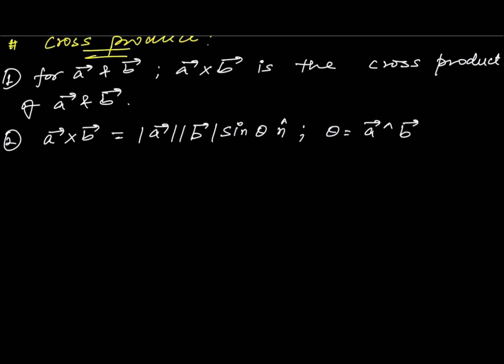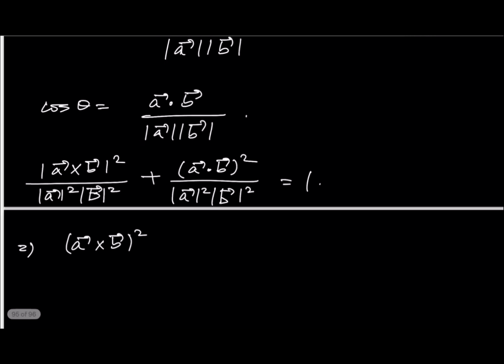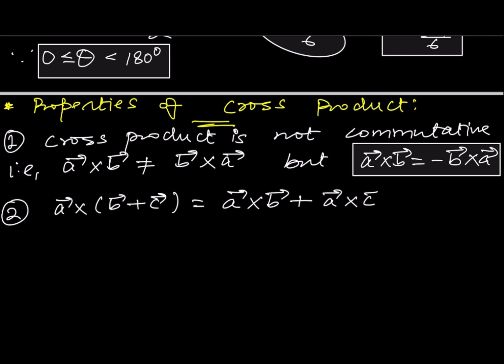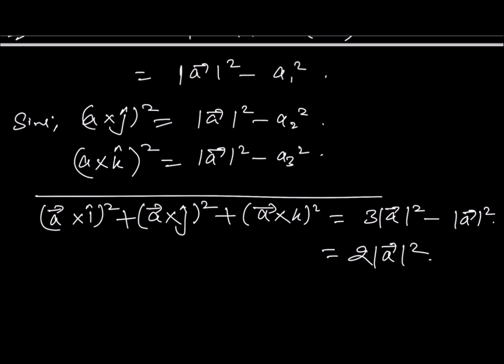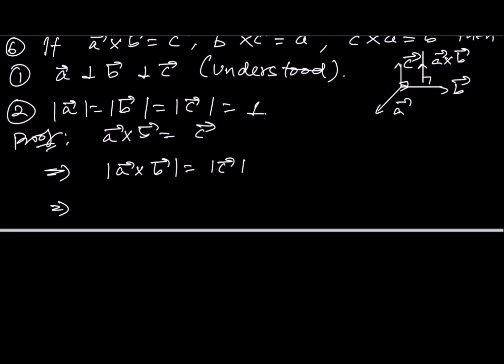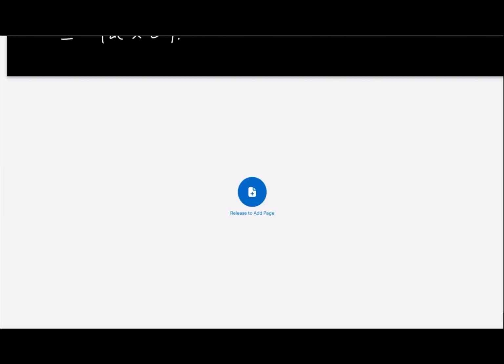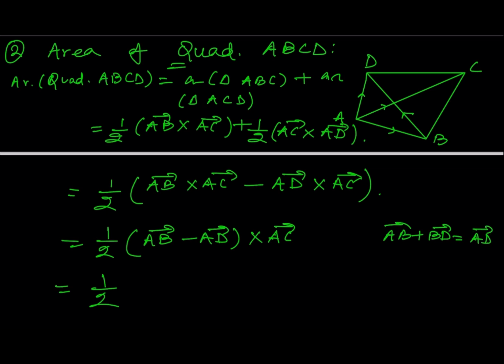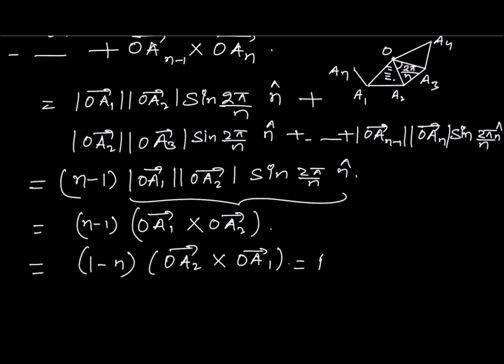Cross Product| Geometrical Meaning | Vectors | JEE(Main & Advanced) | Class-12 | L-11